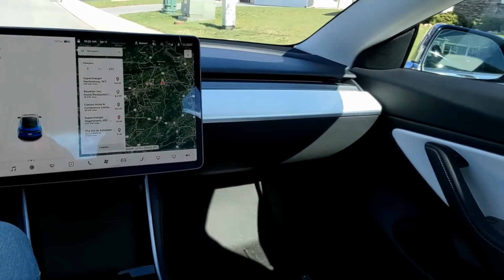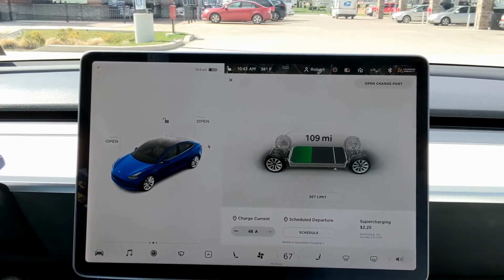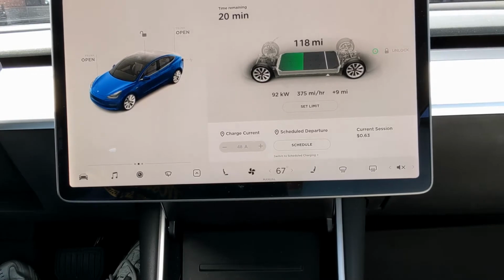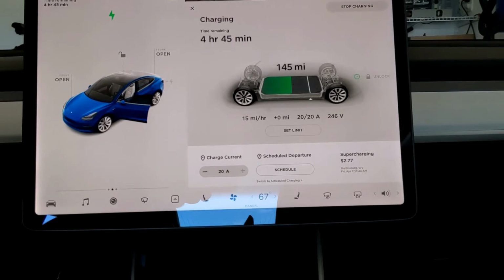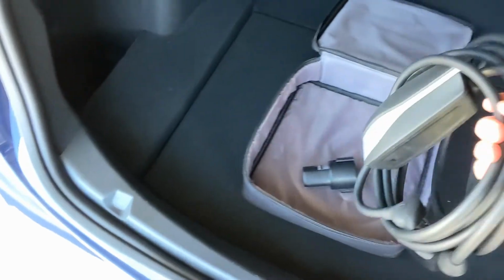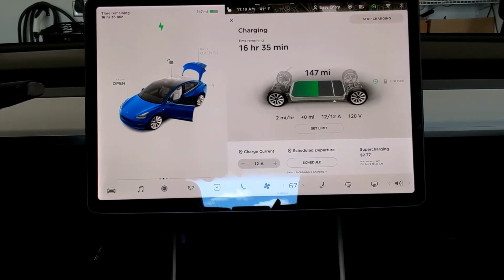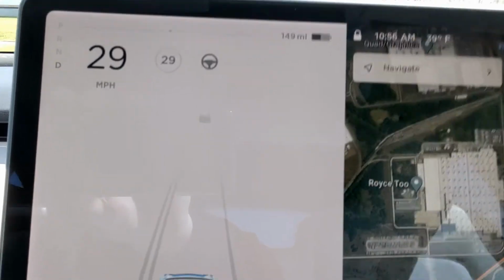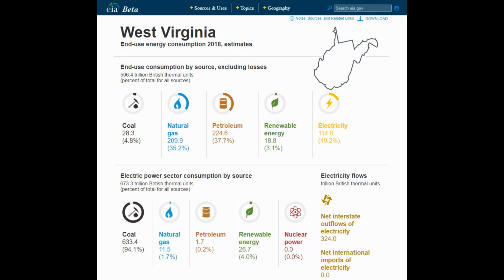Earth Day 2021 EV Charging Levels Demo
An overview video about charging levels for the WV Environmental Sustainability Network Earth Day event.